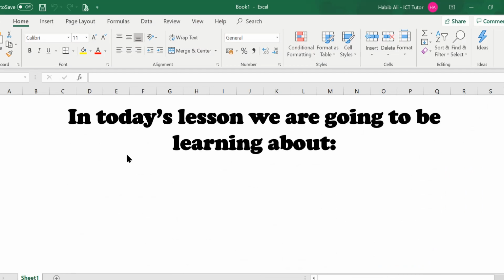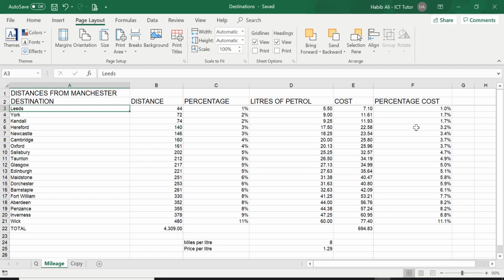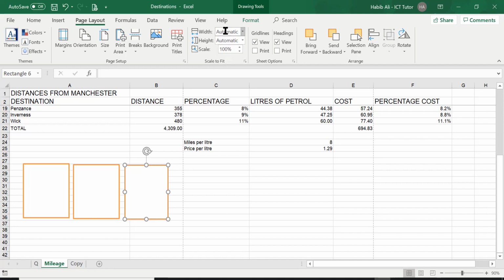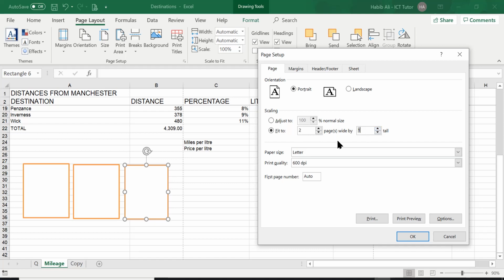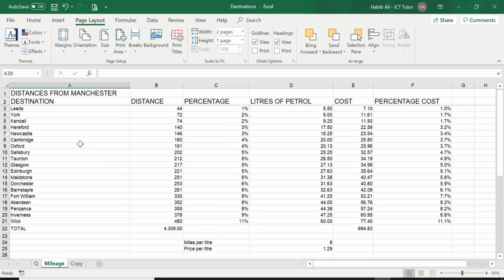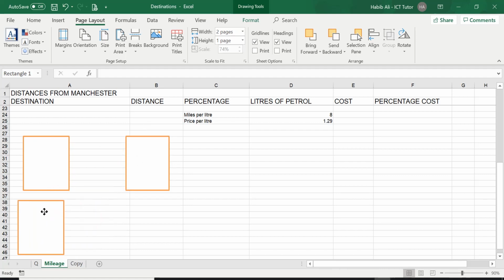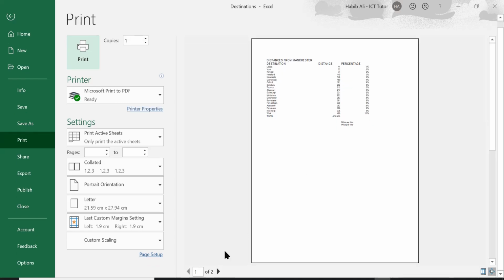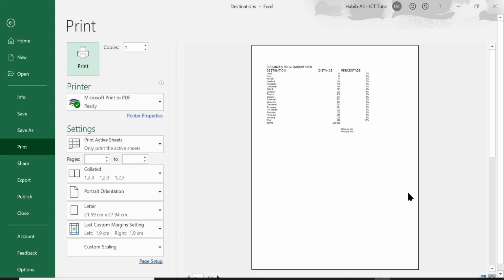Lesson 32 - What is Scale to Fit in Excel | How to use Scale to Fit (shrink pages) in Excel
In this lesson, I’m going to be showing you how to:
- Understand what is Scale to Fit in Excel or Shrink pages
- Use scale to fit to print on a desired number of pages in Excel